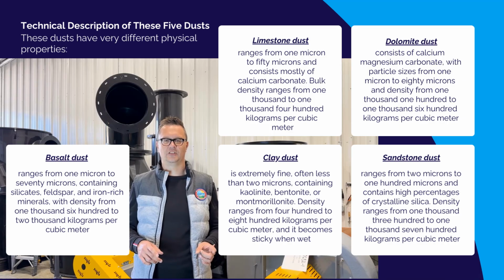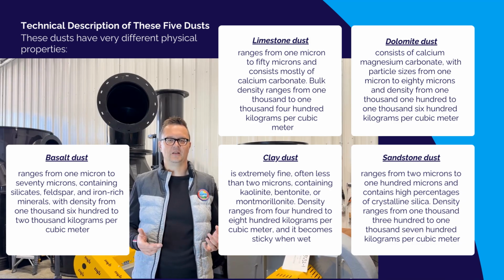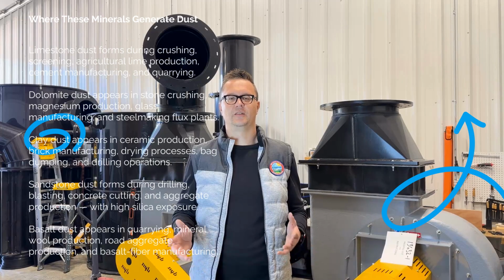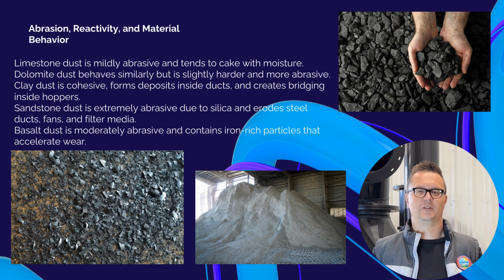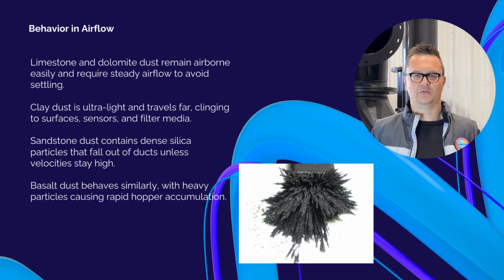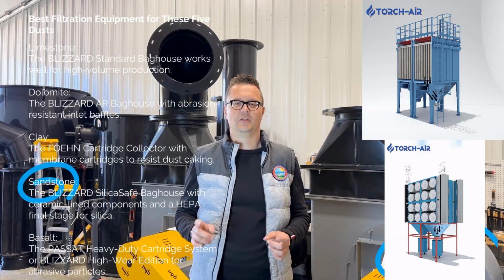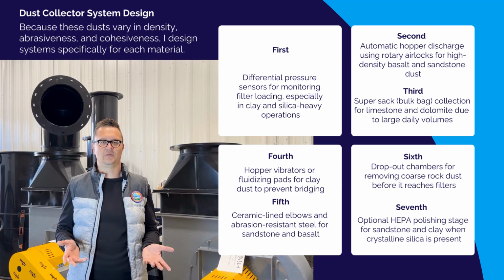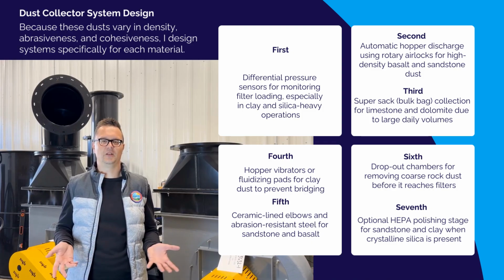Five Mineral Dusts: Limestone, Dolomite, Clay, Sandstone, and Basalt | Pulse-Jet Baghouse | Cyclone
Cheat Sheets for Environmental Engineers

🪨 Five Mineral Dusts
Limestone, Dolomite, Clay, Sandstone, and Basalt
Characteristics, Risks, and Proper Dust-Collection Systems

Mineral dusts are widely produced in mining, quarrying, cement plants, aggregate processing, concrete production, and stone fabrication.
Although many of these materials are considered “natural,” their dusts are abrasive, respirable, and often silica-containing, posing serious health and equipment risks.

Efficient control requires robust dry dust-collection systems, typically a cyclone pre-separator followed by a pulse-jet baghouse.

1️⃣ Limestone Dust (CaCO₃)
🔍 Characteristics

Fine to medium particle size

Soft compared to silica, but still abrasive

Light, powdery, high dust volume

Often alkaline

⚠️ Hazards

Respiratory irritation

Eye and skin irritation

Heavy airborne dust clouds in crushers and mills

🏭 Recommended Collection

Pulse-Jet Baghouse for fine limestone dust

Cyclone upstream to remove coarse particles and reduce loading

Limestone dust cakes easily — PTFE membrane bags help prevent blinding.

2️⃣ Dolomite Dust (CaMg(CO₃)₂)
🔍 Characteristics

Similar to limestone but harder and more abrasive

Fine powder with higher density

Often mixed with silica impurities

⚠️ Hazards

Respiratory irritation

Increased abrasion to ductwork and filters

Potential silica exposure depending on source

🏭 Recommended Collection

Cyclone Pre-Separator to remove heavy particles

Pulse-Jet Baghouse for final filtration

Abrasion-resistant inlet design is strongly recommended.

3️⃣ Clay Dust (Kaolin, Bentonite, etc.)
🔍 Characteristics

Very fine (often 5 microns)

Extremely light and fluffy

Strong tendency to agglomerate

Highly hygroscopic

⚠️ Hazards

Deep lung penetration

Filter blinding due to stickiness

Dust clouds linger in air

🏭 Recommended Collection

Pulse-Jet Baghouse with strong cleaning system

PTFE membrane filter bags essential

Cyclone useful only for removing agglomerates

Clay dust is one of the hardest mineral dusts to keep off filters.

4️⃣ Sandstone Dust
🔍 Characteristics

High crystalline silica content

Medium to heavy particles

Extremely abrasive

Generated in cutting, crushing, and quarrying

⚠️ Hazards

Silicosis risk

Lung cancer risk

Severe equipment wear

🏭 Recommended Collection

Cyclone Pre-Separator (mandatory)

Pulse-Jet Baghouse with PTFE membrane bags

Silica-containing sandstone dust requires OSHA-compliant control and sealed systems.

5️⃣ Basalt Dust
🔍 Characteristics

Very hard volcanic rock

High density

Extremely abrasive

Often used in aggregates and fiber production

⚠️ Hazards

Severe abrasion to ducts and filters

Respiratory irritation

Possible silica content

🏭 Recommended Collection

Heavy-duty Cyclone to remove coarse basalt particles

Pulse-Jet Baghouse for fine fraction

Basalt dust systems must be designed for maximum wear resistance.

🏭 Why Cyclone + Pulse-Jet Baghouse Is the Standard
🔄 Cyclone Pre-Separator

Removes 70–95% of coarse mineral particles

Protects filter bags from abrasion

Reduces dust loading

Extends bag life

Stabilizes airflow

Cyclones are not final collectors — fine mineral dust passes through.

🌬️ Pulse-Jet Baghouse

Captures fine respirable particles (5 microns)

Continuous operation under heavy load

Strong cleaning action for mineral dusts

Compatible with PTFE membrane bags

Handles very high CFM

Pulse-jet baghouses are essential for meeting OSHA and EPA particulate limits.